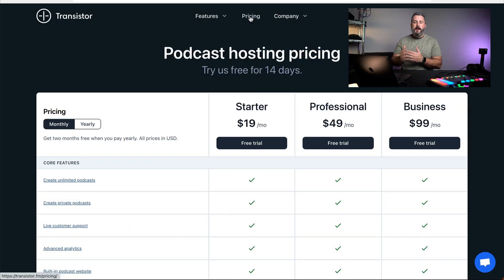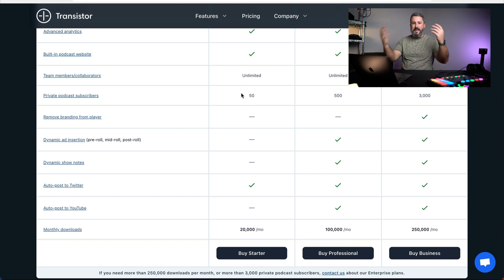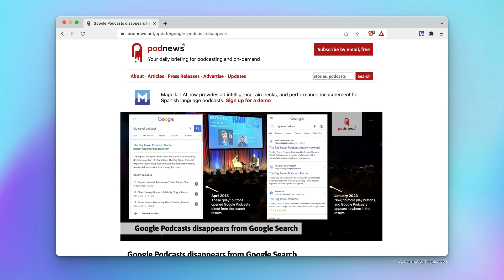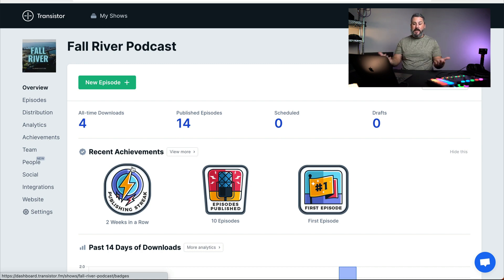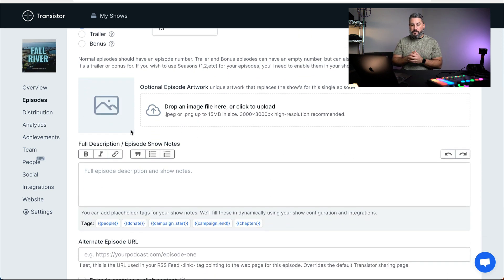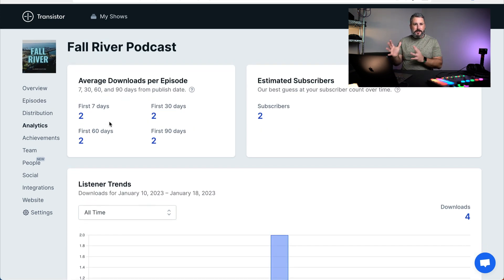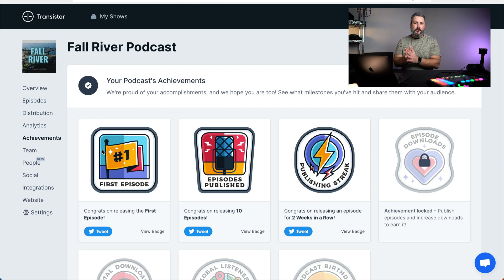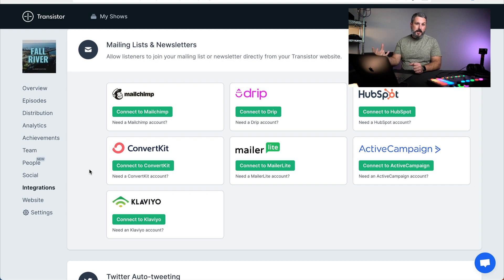Is Transistor podcast hosting right for you? 🤔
If you're starting a new podcast in 2023, you might be reviewing Transistor podcast hosting. In today's video, I'll explore the pros and cons of Transistor including things like price, usability, monetization, free podcast websites, and more!

== Timestamps ==
00:00 Pros/Cons of Transistor.fm
00:34 Transistor.fm Pricing
02:34 Transistor.fm is easy
05:10 Transistor.fm analytics
06:16 Integrations for your podcast
06:55 Free podcast websites at Transistor.fm
08:03 Needs more monetization options
09:05 More Podcasting 2.0 & V4V support
09:55 Needs better WordPress support